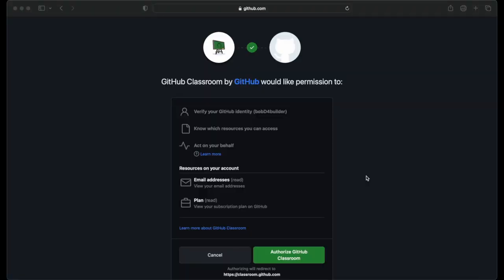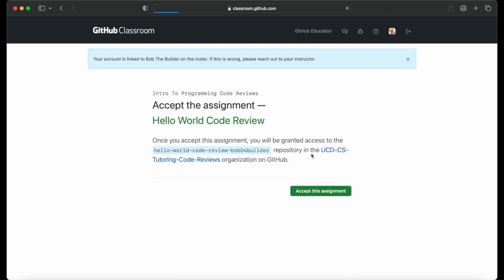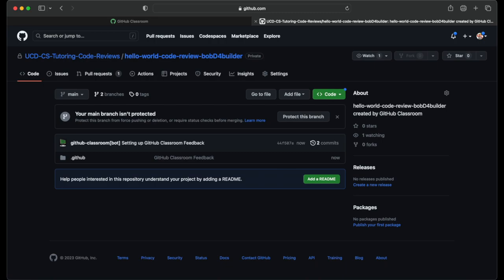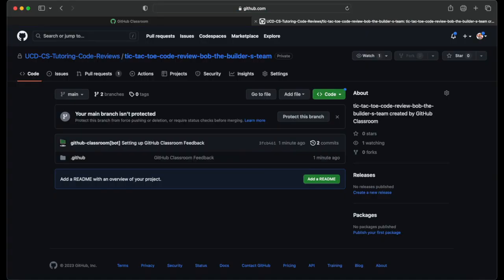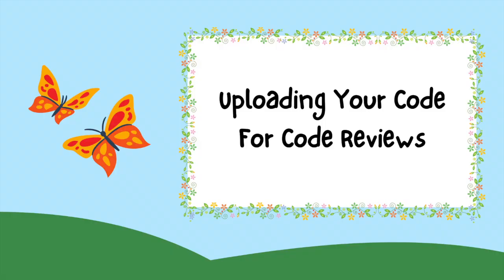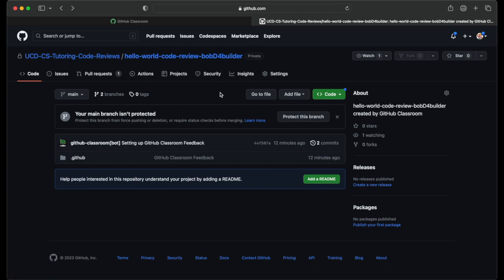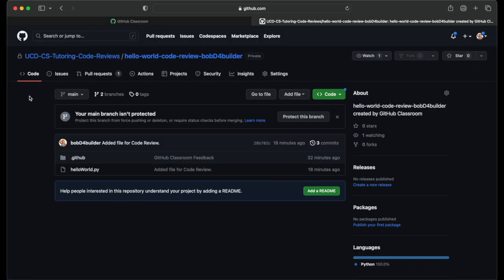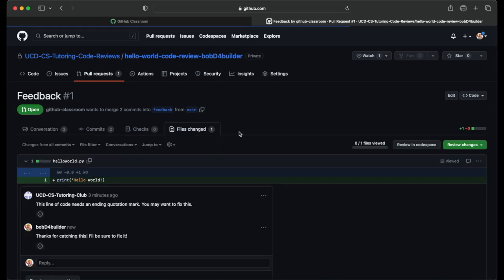CS Tutoring Code Reviews Tutorial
This a tutorial on how to how to get started with Code Reviews to receive feedback on your code.

There is also a written Notion guide for Code Reviews that this video was based on. Feel free to take a look at it!

Credits:
Created & Edited By: Ashley Valdez

🎬 Video Timestamps:
00:00  Introduction
0:28    What Is A Code Review?
1:02    Creating A GItHub Account (See Linked Video)
1:15    Joining GitHub Classroom
2:02    Accepting Individual Assignments
2:48    Accepting Group Assignments
3:43    Join An Existing Team (Group Assignments)
4:19    Uploading Your Code For Code Reviews
5:38   The Actual Code Review!
6:30   Thanks For Watching!